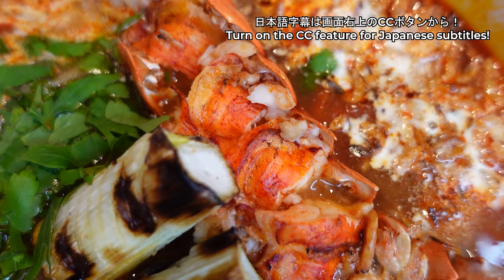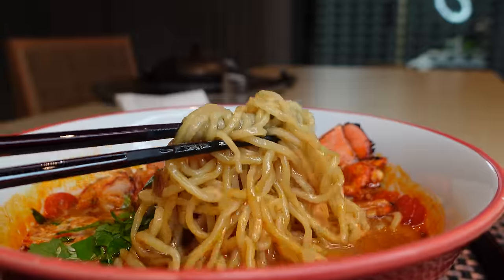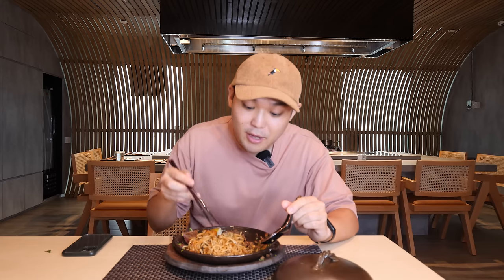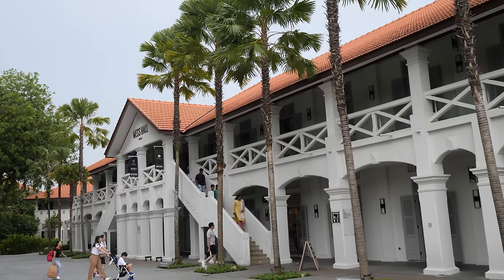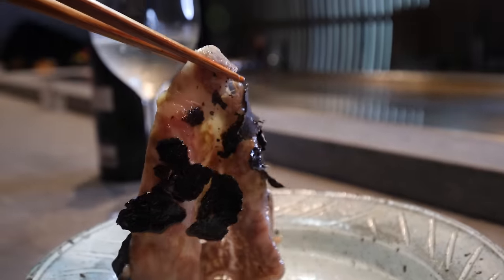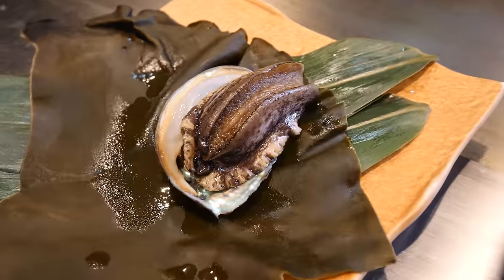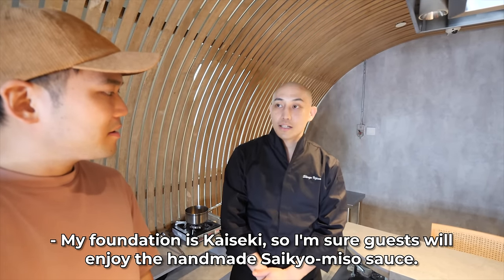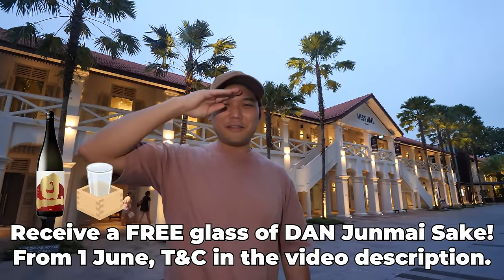Inside Singapore’s NEWEST Japanese Restaurant | Unexpected Location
I tried one of the most expensive ramen in Singapore along with the restaurant's teppan kaiseki omakase. Order a Teppan Kaiseki Dinner Set Menu & quote "Ghib Ojisan promo" to the staff to receive a free glass of DAN Junmai sake per Teppan Kaiseki Dinner Set Menu ordered!
*Valid from 1 June 2023 to 31 July 2023

MIYOSHI by Fat Cow is a newly opened Japanese restaurant located at Mess Hall at Sentosa. It has one of the most unique and beautiful locations and just visiting Mess Hall is well worth the visit. The Teppan Kaiseki Dinner Set Menu we tried was absolutely a fun experience, with the Wagyu Sawani-wan, Straw Smoked Hokkaido Scallops and Wagyu Tenderloin A4 being the highlights. The portion was HUGE and we felt satisfied after our meal. Consider elevating your meal with the wine/sake pairing to make it a more memorable experience! Apart from Teppan-Kaiseki, you can also try their a la carte selections, set lunches from $28++ and sushi omakase as well.

Enjoy greater savings when you sign up for the TriplePlus loyalty program. Earn up to 17%
rebates, 1-for-1 vouchers and more each time you dine at selected brands such as MIYOSHI by Fat Cow, The Marmalade Pantry, Fat Cow, Bedrock Bar & Grill and more under Commonwealth Concepts!

Follow my adventure!

You are welcome to send fan mails but I may not be able to respond to all of them. But I immensely appreciate your support. Thank you!